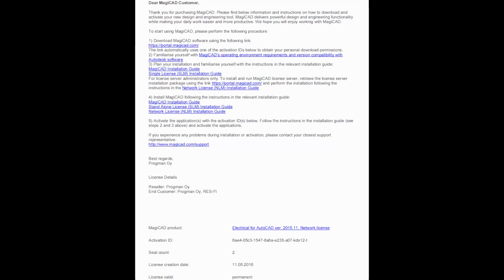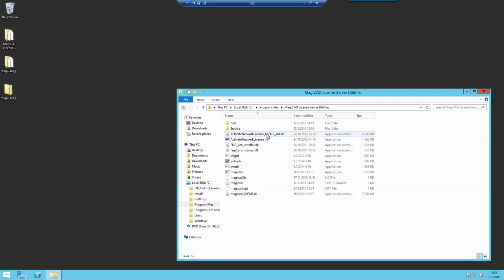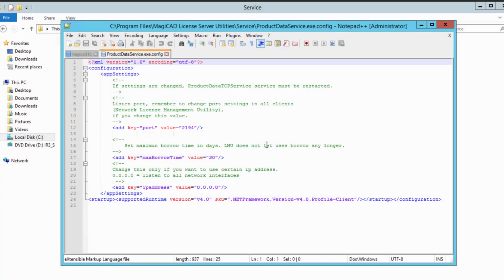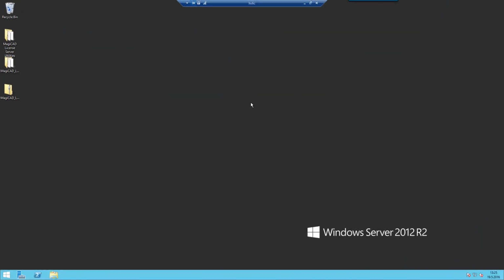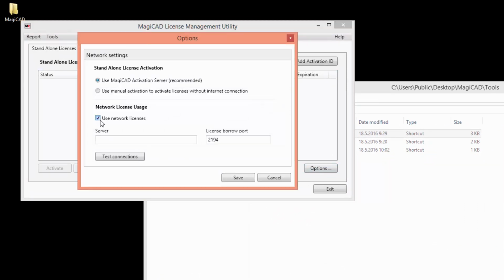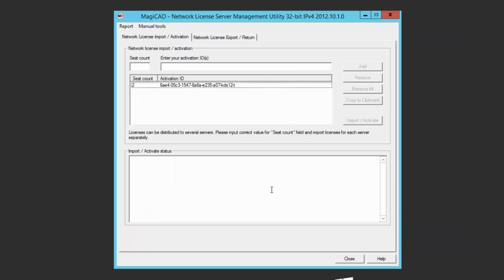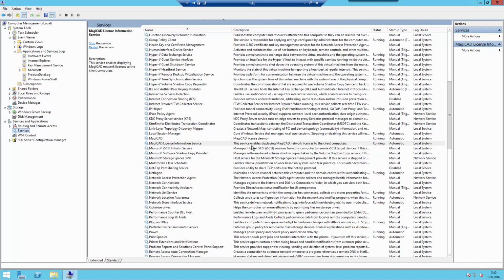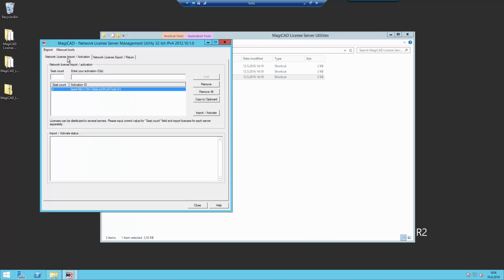MagiCAD - Network Licence Management Utility